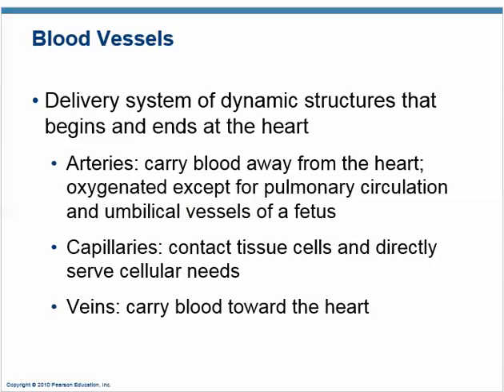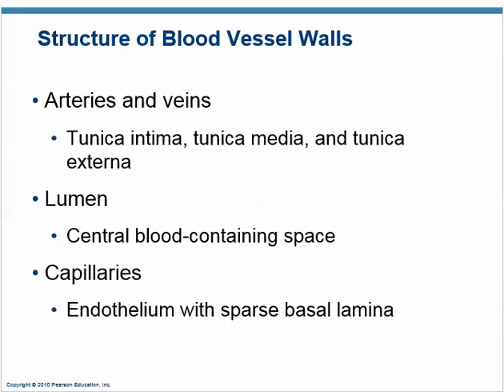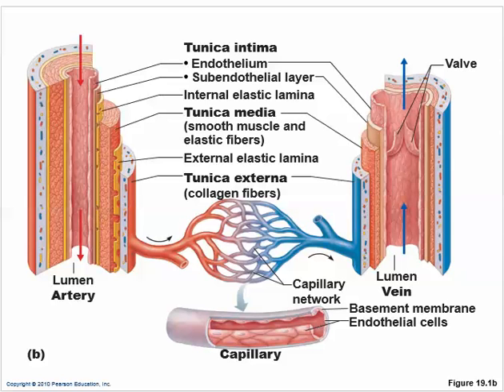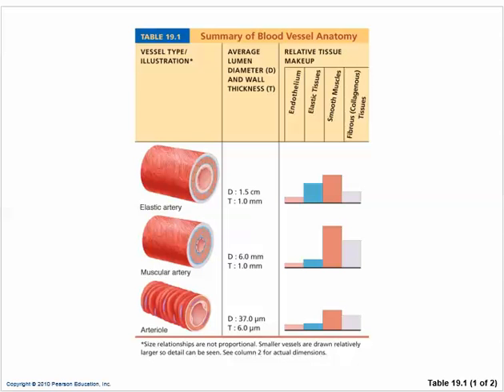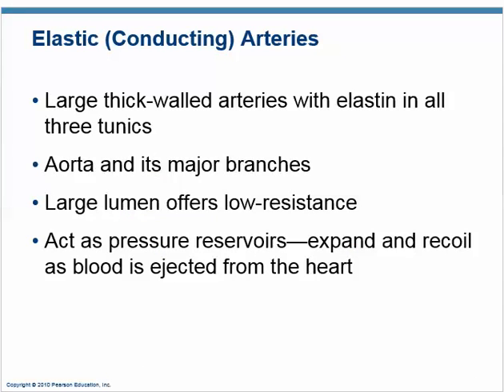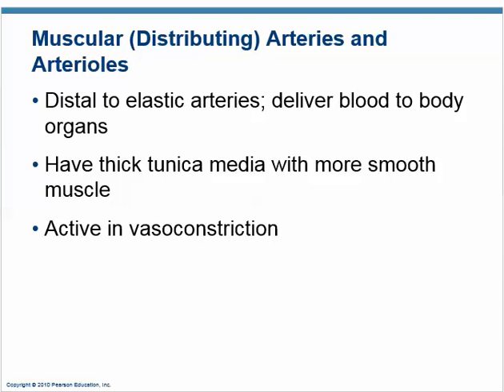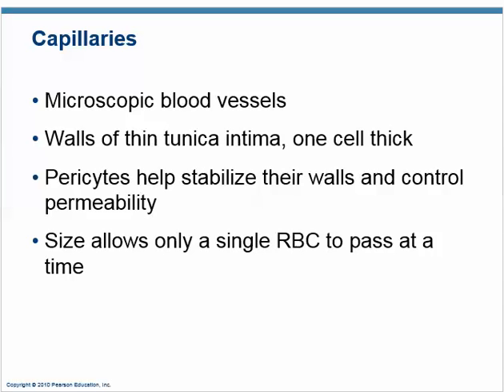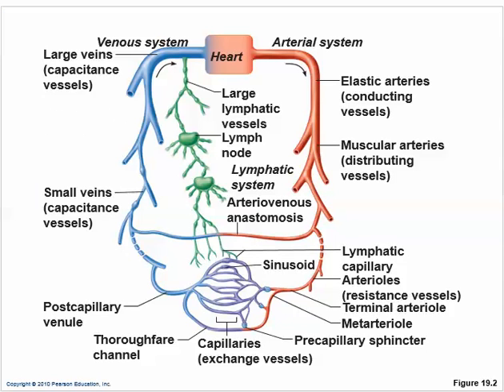Blood vessel into & arteries